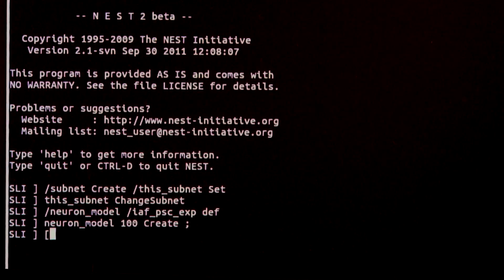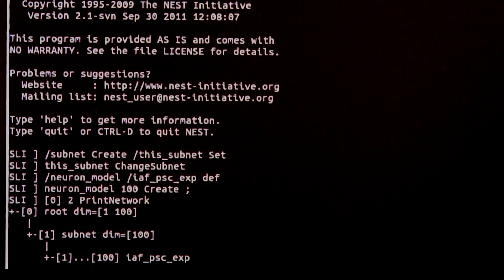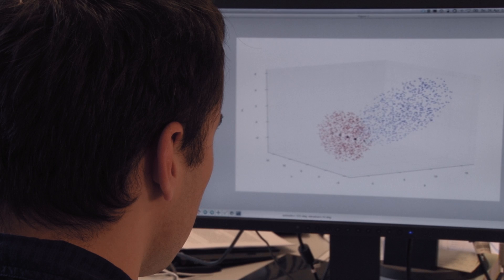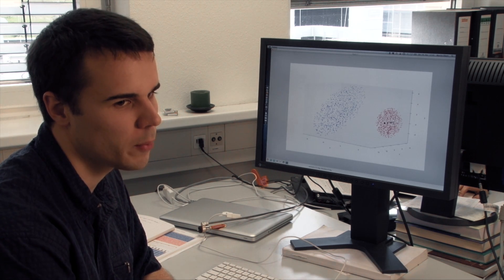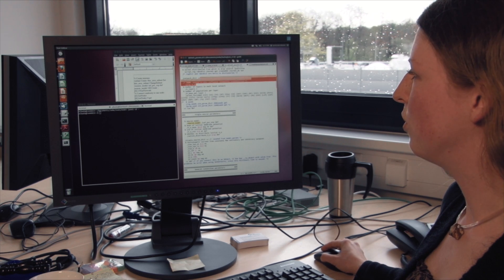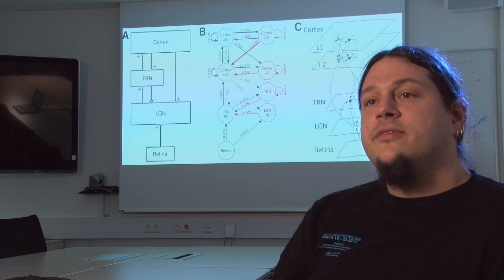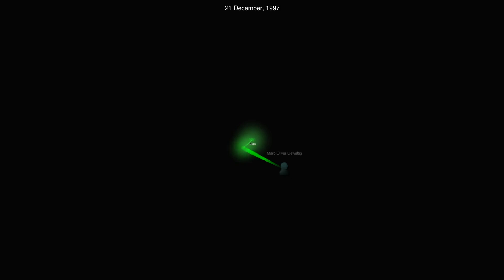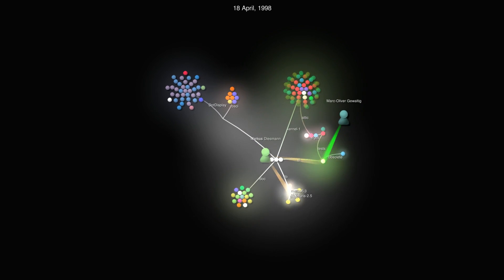NEST:: documented (english)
How do nerve cells communicate? How do they store memories? Computer simulations help scientists to better understand the complex processes that take place in the brain. The simulation software NEST allows them to investigate how thousands of nerve cells interact -- and, thus,  to get closer to deciphering the secrets of the brain.